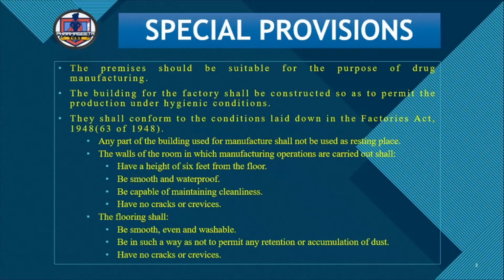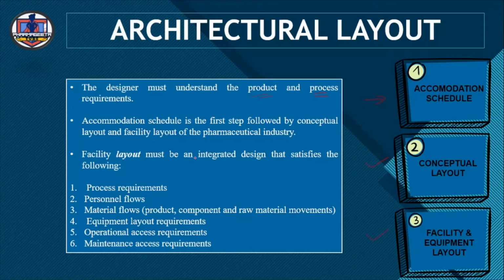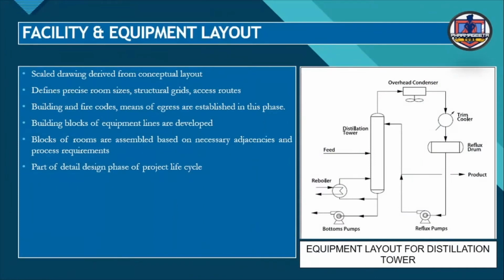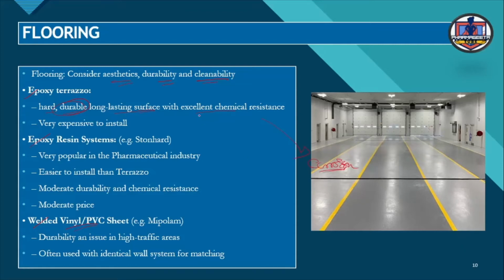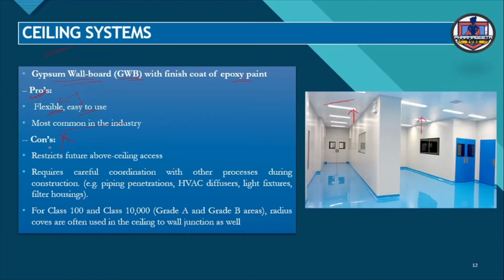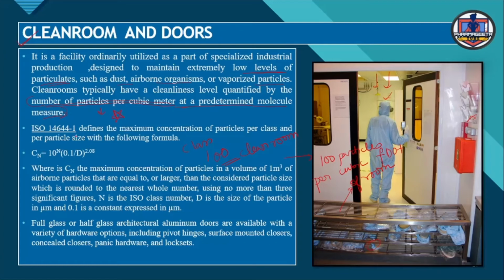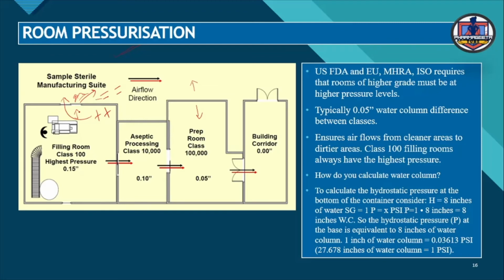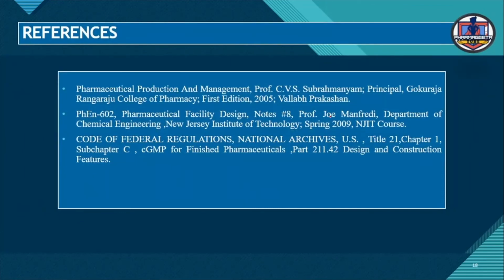Special Provisions of Pharmaceutical Plant layout (Tutorial-1)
Welcome to Pharmageeta Tube!
This is the First Tutorial with a detailed description regarding the special provisions, materials for construction, ceiling, flooring, pressure cascading and other unit operations done in a pharmaceutical industry.
LINK FOR THE STUDY MATERIAL:-